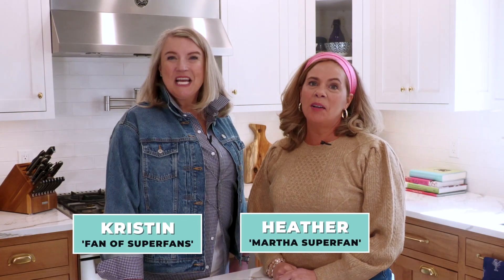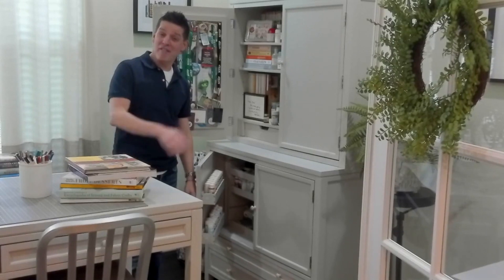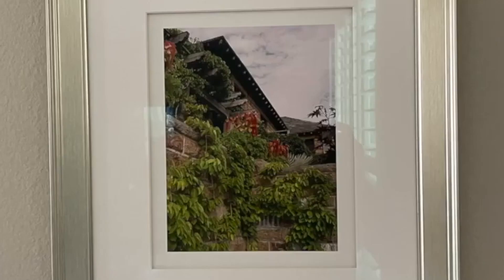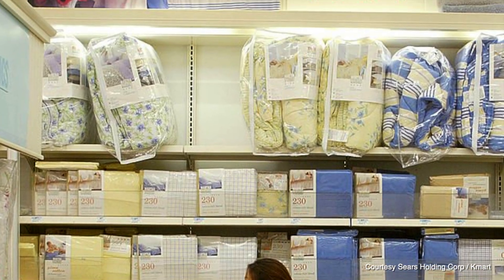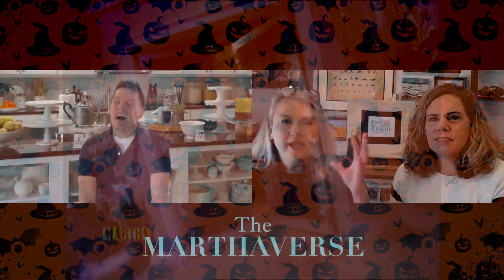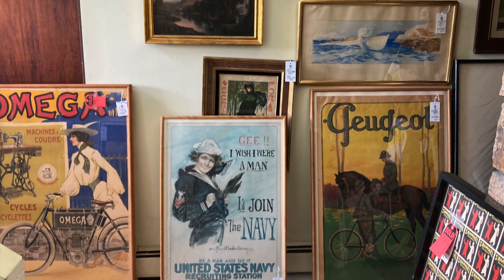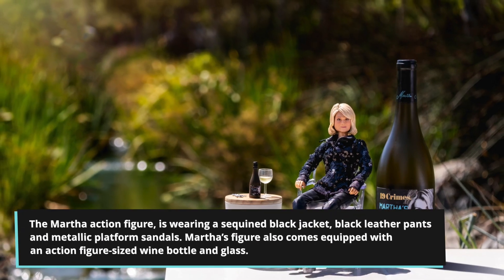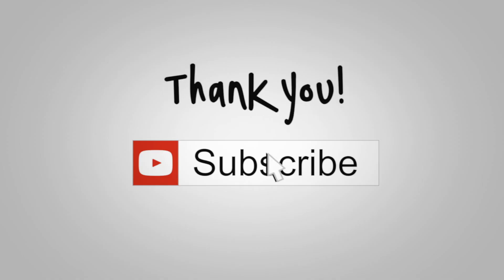The MARTHAVERSE - Episode 4: Jon / Martha Stewart Superfan Series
On this episode of The MARTHAVERSE, hosts Kristin and Heather connect with Martha Superfan Jon Recor. Spotlighted for his endless search for a Martha Stewart cake plate during her 2022 Tag Sale event special, Jon's connection to the American Icon has a far deeper and more colorful past than one might expect, as we discover not only from his submission video, but our discussion with him as well. Welcome to The MARTHAVERSE...it's a Good Place!

Follow us at the links below for assorted updates, contents, exclusives and more!